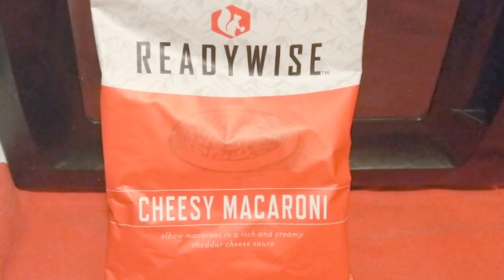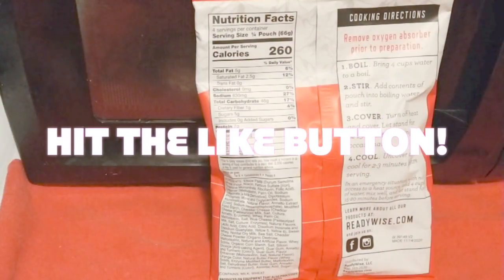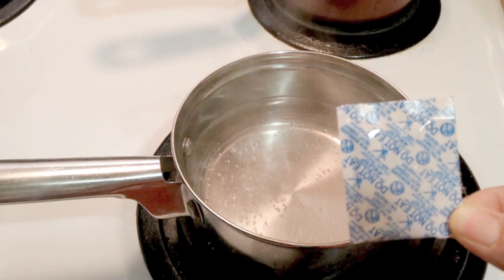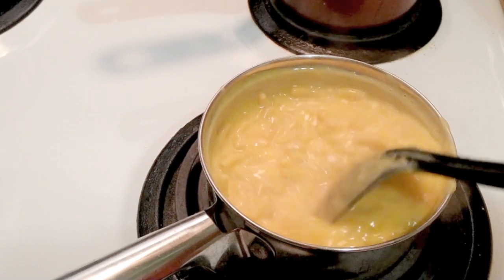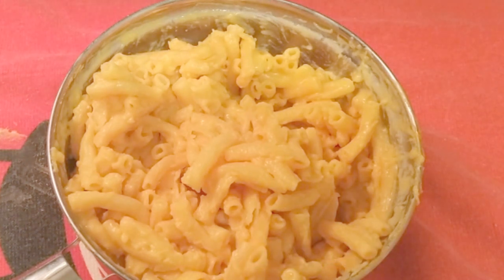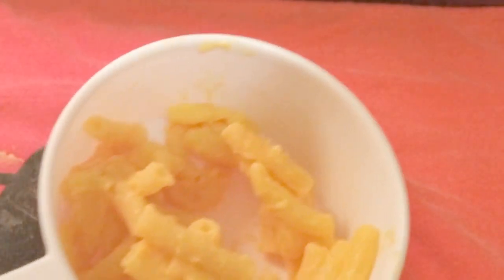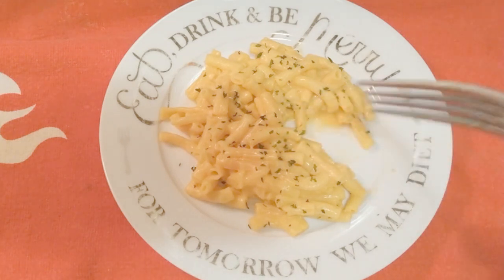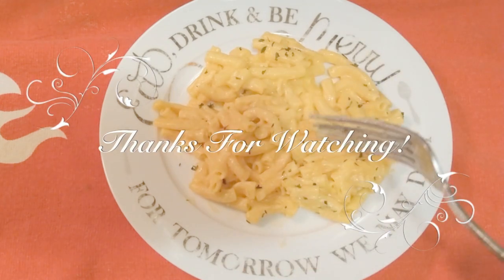FREEZE DRIED Cheesy Macaroni SURVIVAL FOOD TASTE TEST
Welcome Back! Today I'm taking you back to where I began! Freeze Dried Emergency Food from Ready Wise Formally Wise foods. This Macaroni has a 25 year shelf life and is included in a Sample Pack kit that can be purchased on the Ready Wise

Watch as I cook, review and let you know is it a hit or does it taste like shhhhhh--- LOL